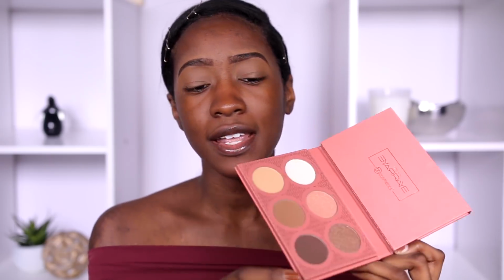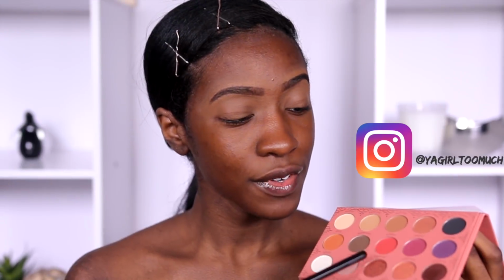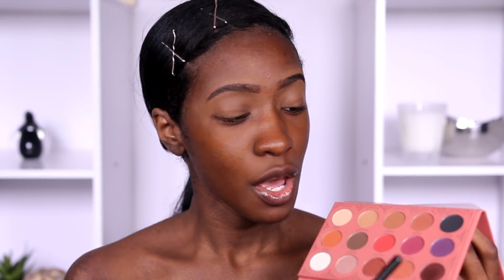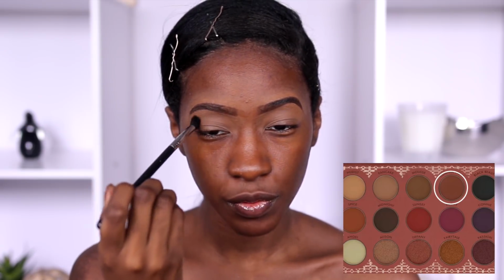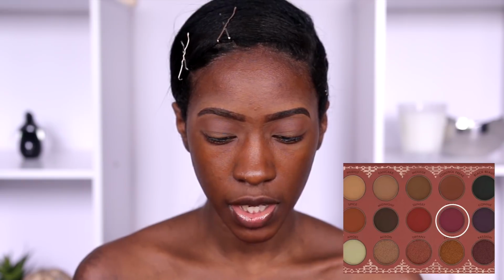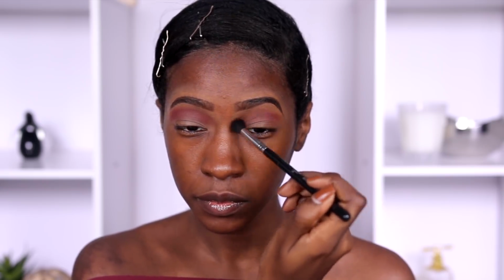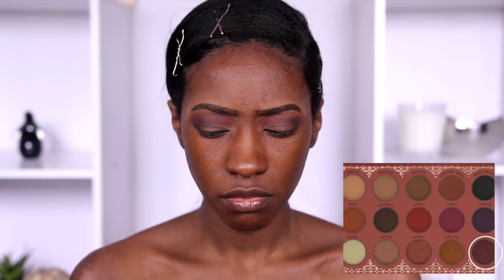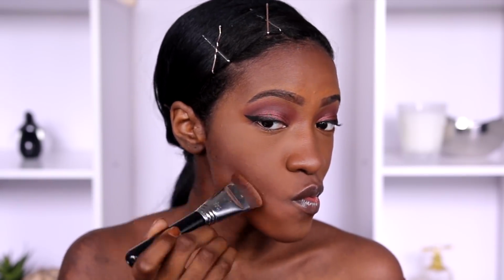A Contour For Dark Skin? ItsMyRayeRaye x BHCosmetics Eyeshadow, Highlight & Contour Palette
Hello hello hello beautiful people! I finally got a chance to try out the new ItsMyRayeRaye x BHCosmetics Eyeshadow, Highlight & Contour Palette. Did Raye hold it down for dark skin? -the gabber

PRODUCTS USED-
ItsMyRayeRaye x BHCosmetics Eyeshadow, Highlight & Contour Palette

Bobbi Brown Skin Long-Wear Weightless Foundation
Sephora Bright Future Gel Serum Concealer
NARS Liquid Blush (Dolce Vita)
Colourpop
Colourpop
Colourpop
Morphe Lashes (Hypnotic)